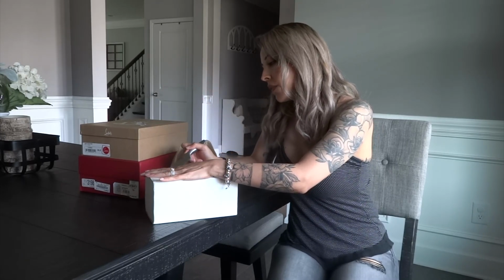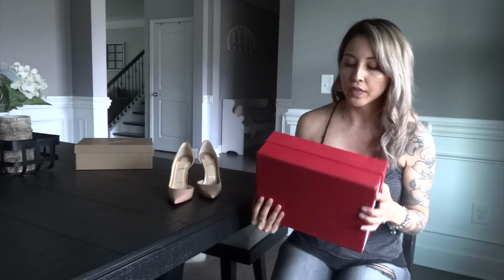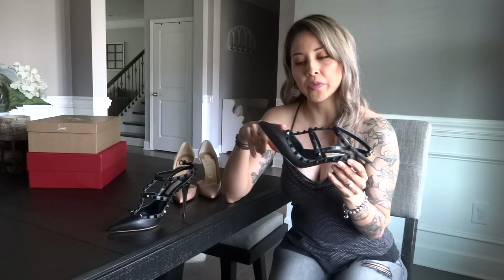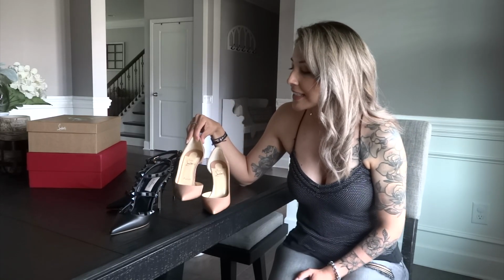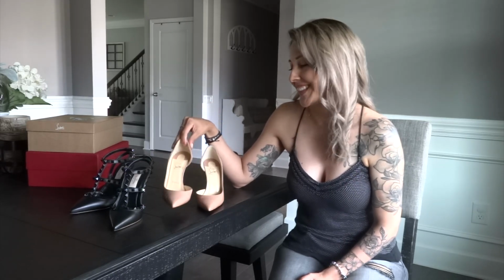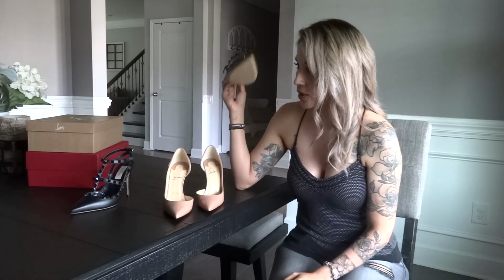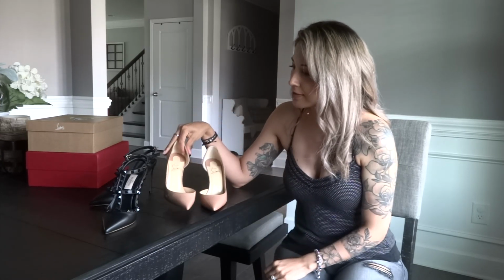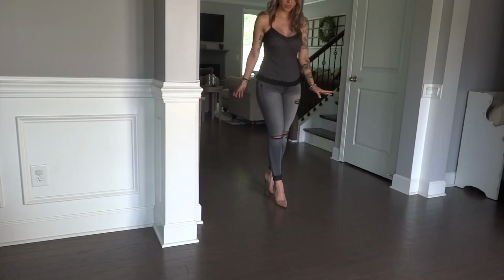Valentino Rockstud pumps VS Christian Louboutin Iriza pumps! plus mini Prada unboxing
Hello there!
So I am excited to bring you this comparison between theses two popular shoes. The sunglasses that I feature here are the Prada Heritage sunglasses, they come many colors. Mine are the all black with gradient gray lenses. I hope that it will help many of you and that you enjoy it.

Stephanie

Valentino, Christian Louboutin, Prada, shoes, heels, pumps, 100 mm, sunglasses, comfortable luxury, black on black, Iriza pumps, latina, shopping, luxury, fashion, lifestyle, unboxing, try on shoes,